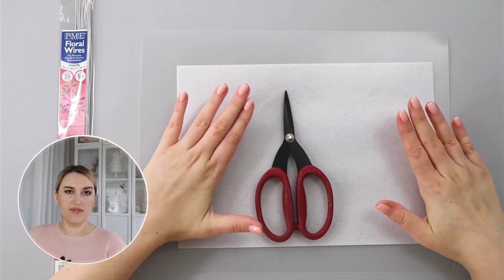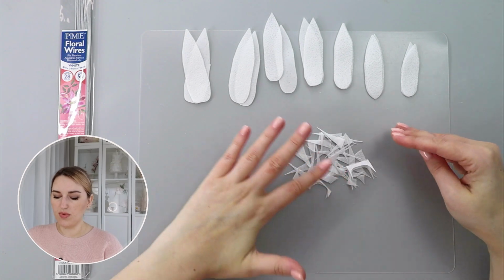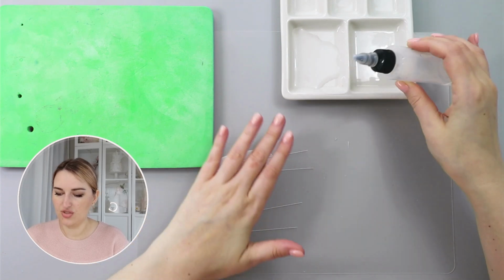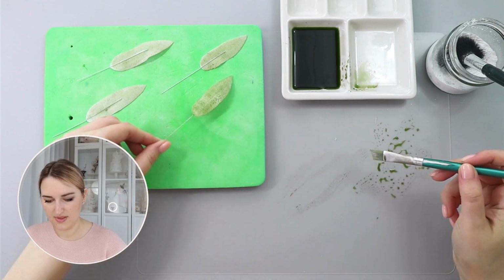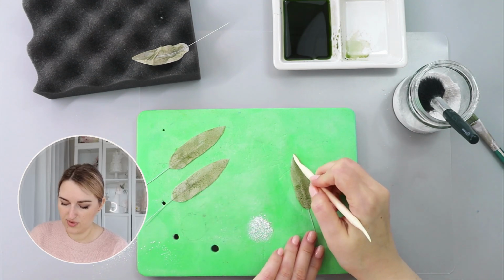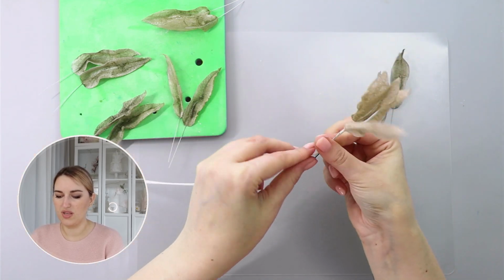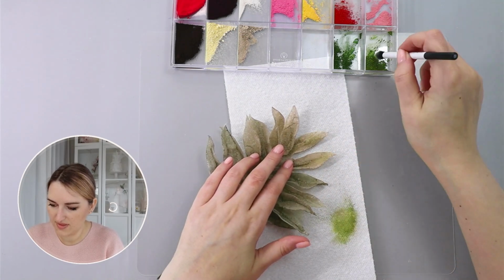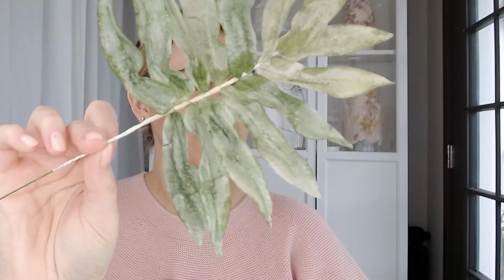Trendy Wafer Paper Rustic Palm Leave for Cakes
Palm leaves are the perfect addition to a tropical or beach-themed wedding cake, and they're so trendy right now. You can see dried flowers on everything from wedding stationery to the bridal bouquet and even the cake.
Unfortunately, store-bought dried palms are bleached with chemicals and shouldn't be placed on a cake.
In this tutorial, I'm teaching how to get the delicate dried flower look using wafer paper!

Floral Wire 28 gauge
Americolor Gel Cypress and Olive
Fluffy Brush
My Perfect Scissors
Modeling Tool
Champagne Petal Dust by Crystal Color
Fern Petal Dust by The Sugar Art